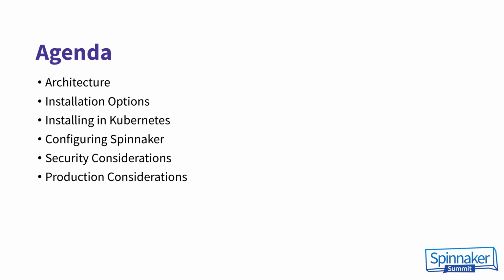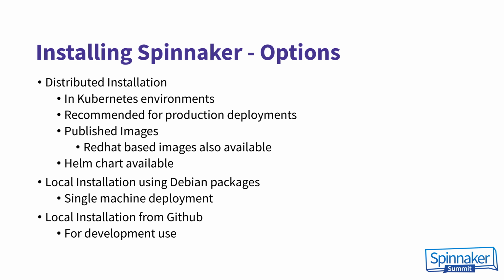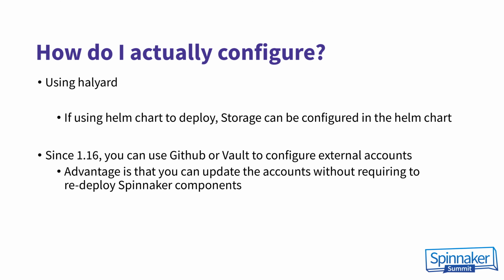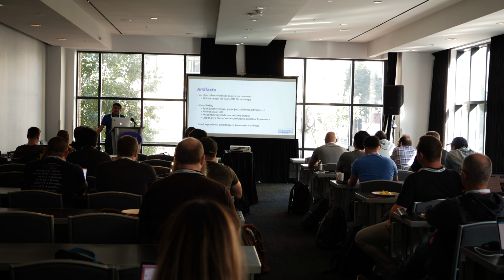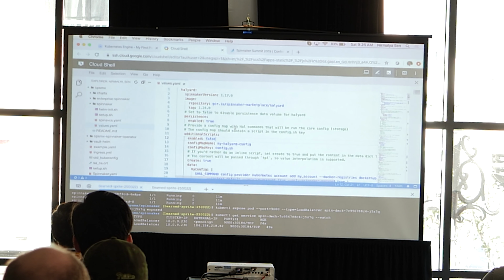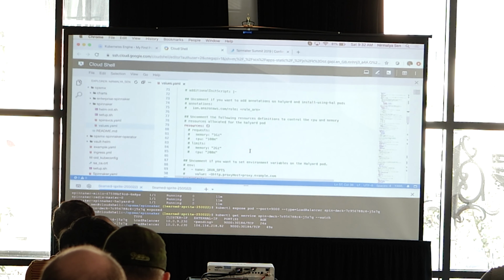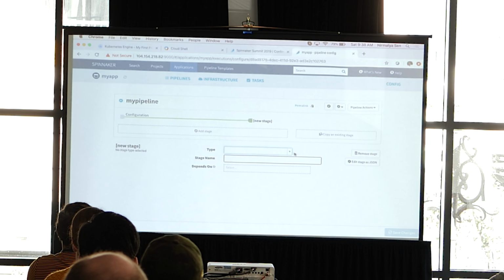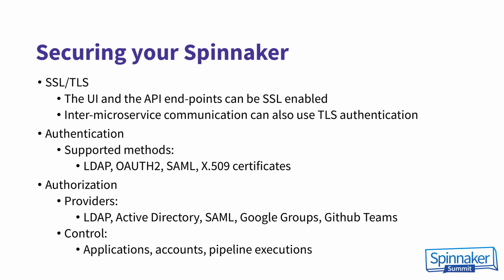Sen Nirmalya "Getting Started with Spinnaker (part 1)" - Spinnaker Summit 2019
In this session, we will cover how to setup Spinnaker to deploy your applications to production in multiple environments(AWS, Kubernetes, etc).  We will walk-through how to integrate with your CI platform and source control and image repositories and any other eco-system tools. We will also cover how to set up basic  RBAC with LDAP/AD integrations.